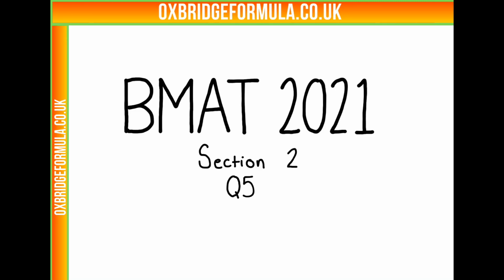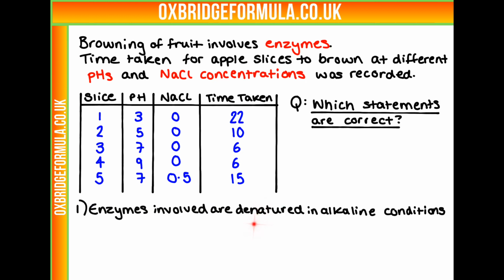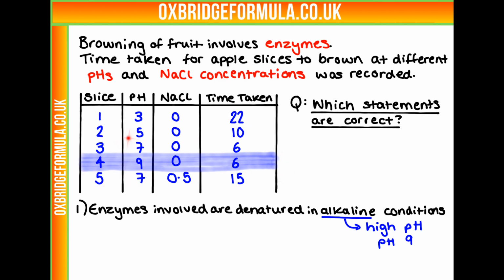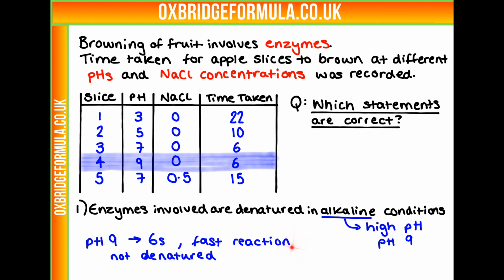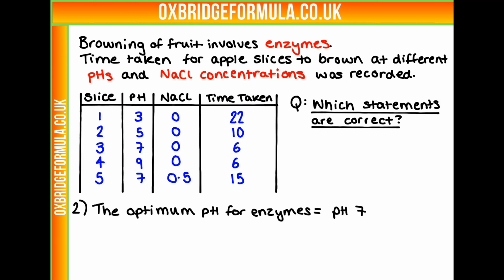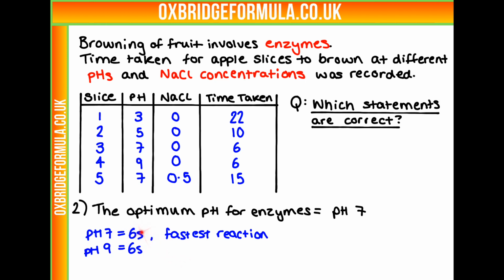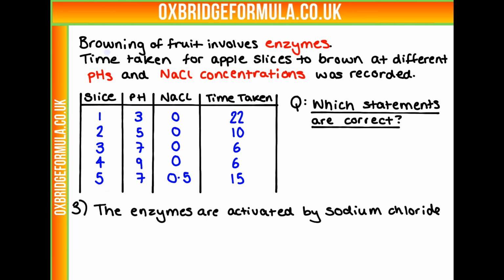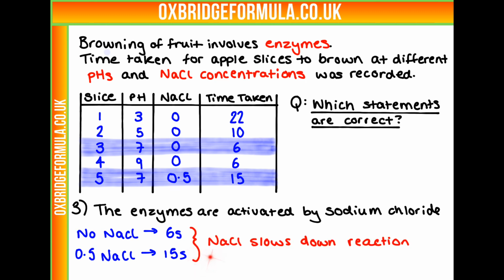BMAT 2021 Section 2 - Q05 (Bio) - Fruit Browning.mov - Worked Solution